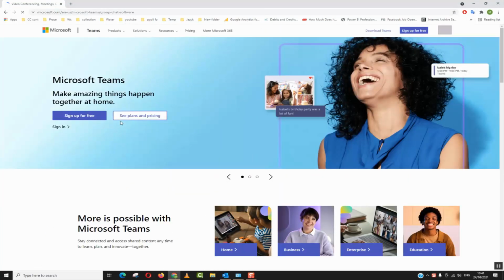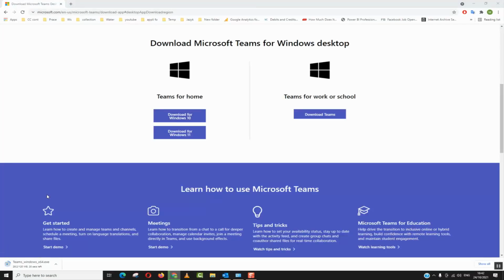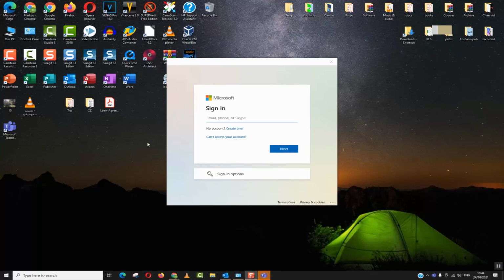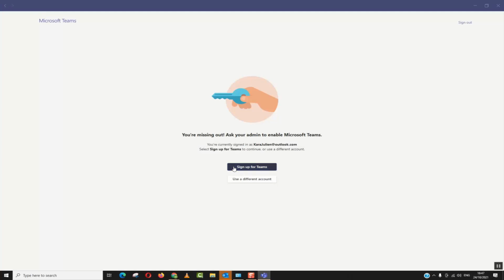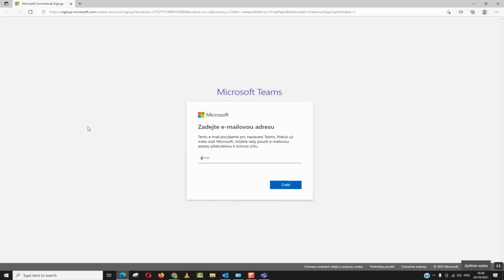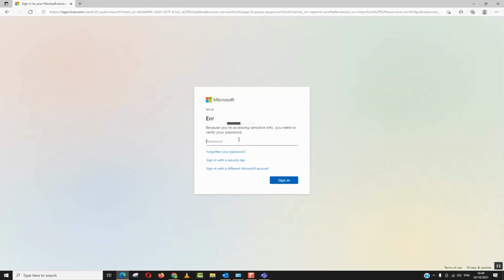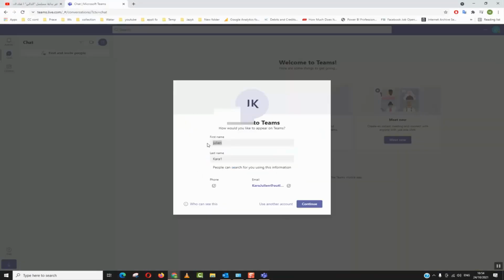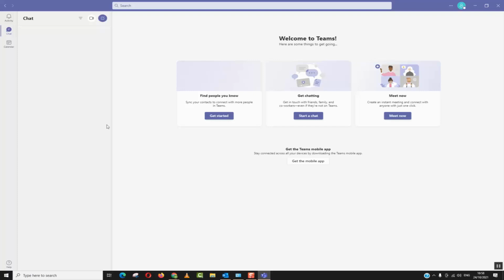How to get Microsoft teams for windows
In this video, I will show you how you could get Microsoft teams for windows